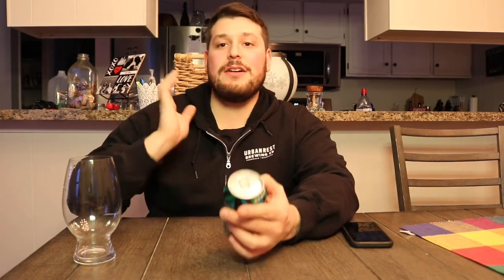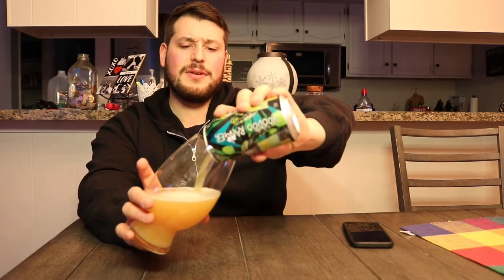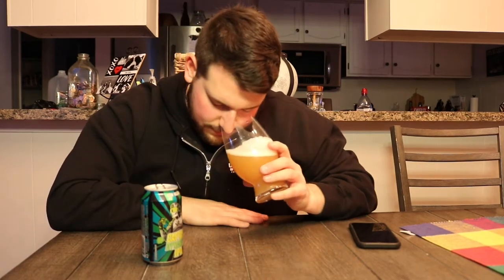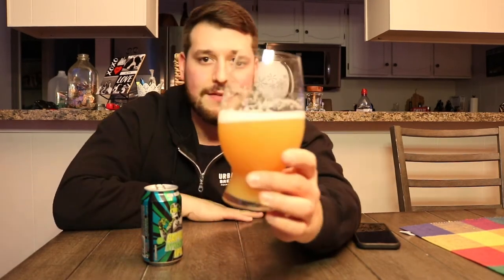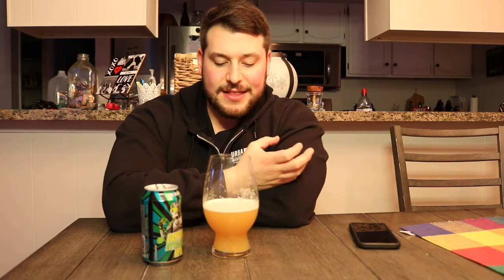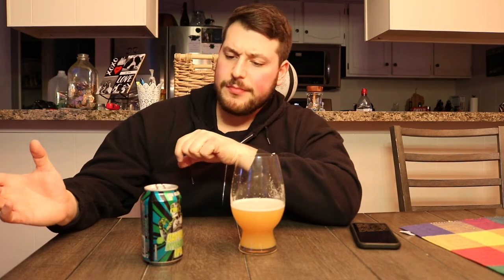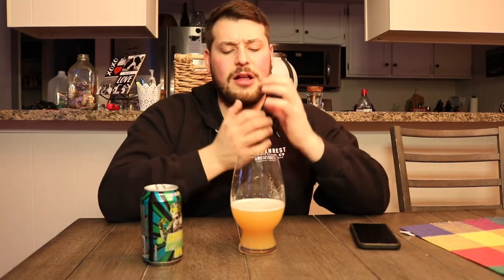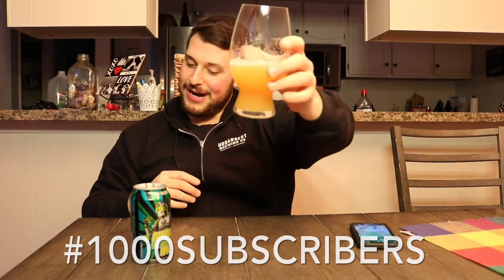New Belgium|Captain Dynamite Review|Great Value IPA?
Captain Dynamite showcases bold citrus & tropical fruit flavors.  Dry-hopped with Mosaic, Simcoe and Cascade hops adding full aromas of pineapple and guava and dried peaches!

📍Fort Collins , CO
🍻7.7%
🍻45IBUs

Check me out on other platforms for additional content!

Untappd - pourmichiganbeer